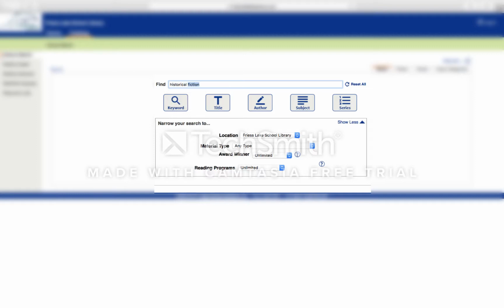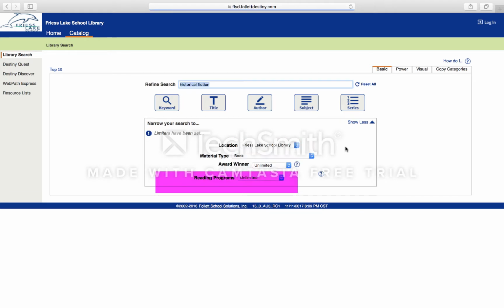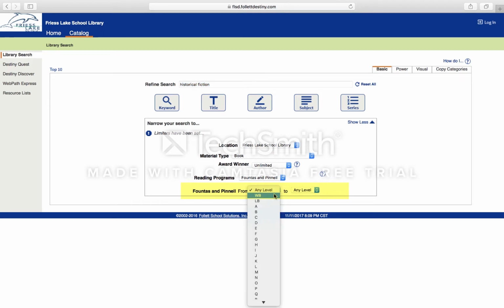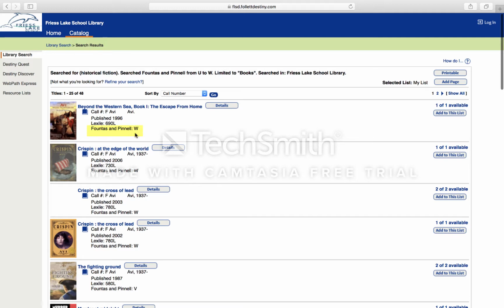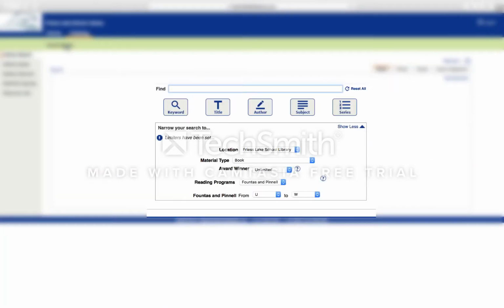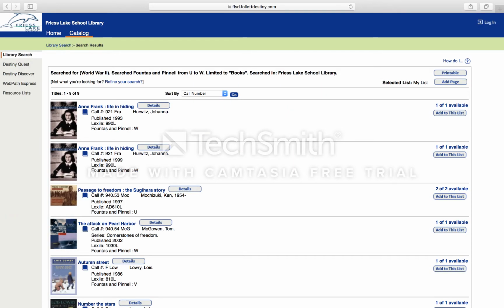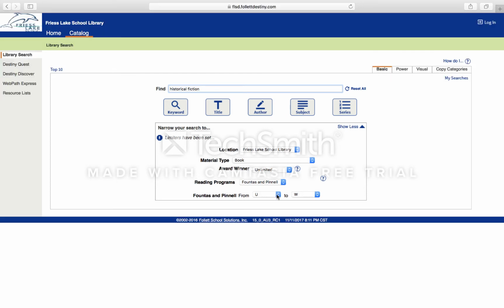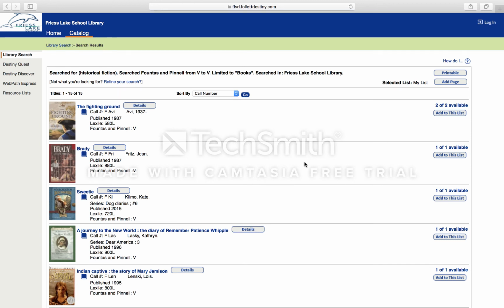F & P Level 2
This screencast will help you locate books based on F & P levels